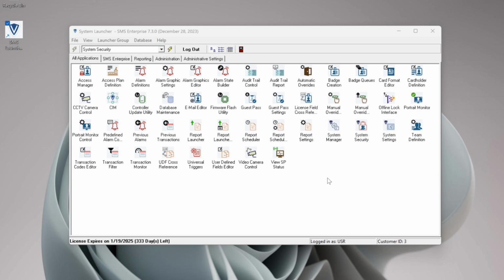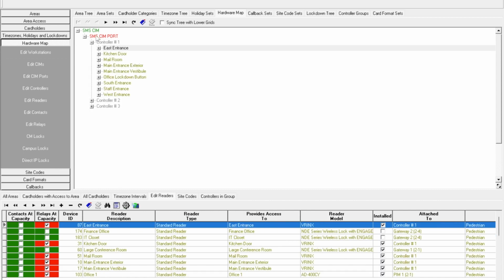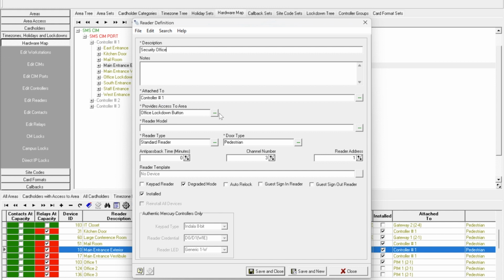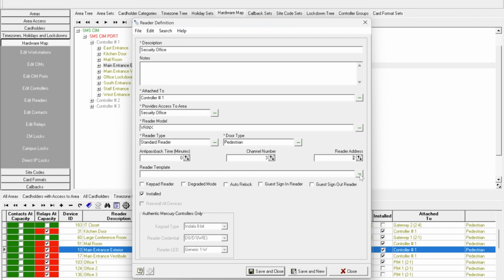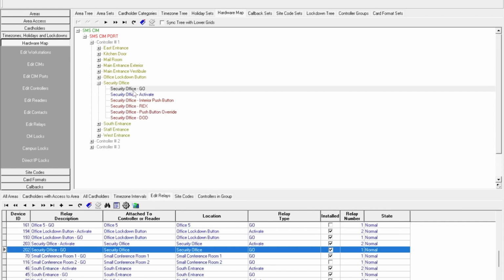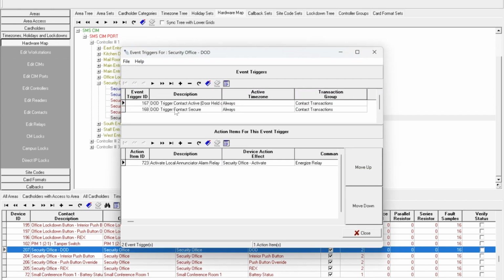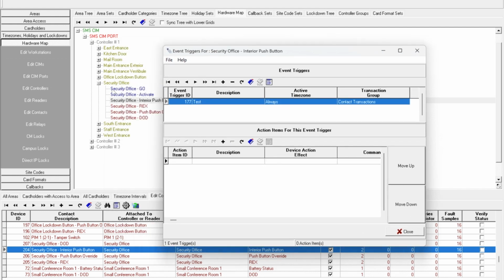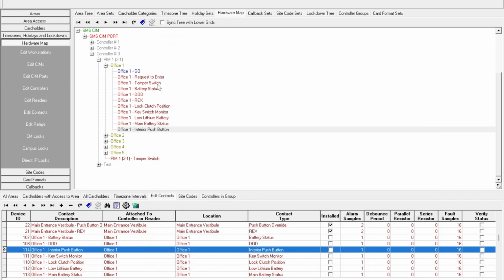System Manager - Adding/Programming a Reader - Vanderbilt SMS - Soulard Technology Training Video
This is a training video for the System Manager application in the Vanderbilt SMS Door Access Control Software, specifically adding/programming a reader.